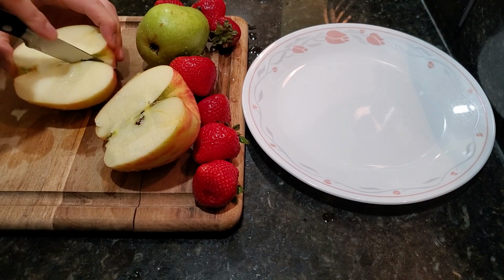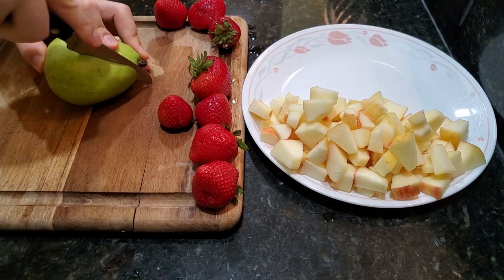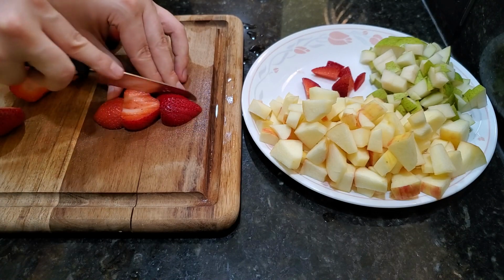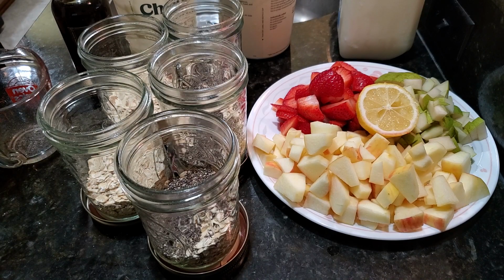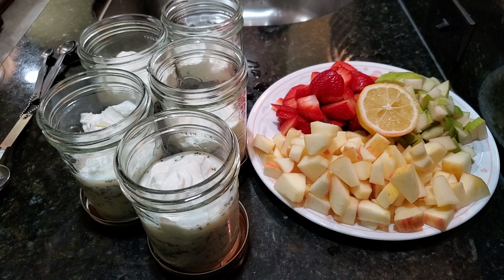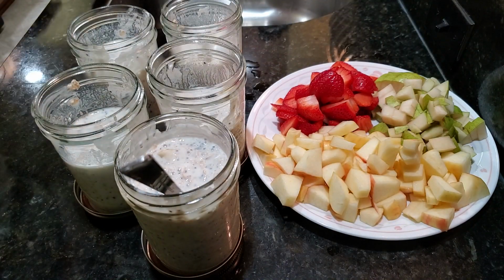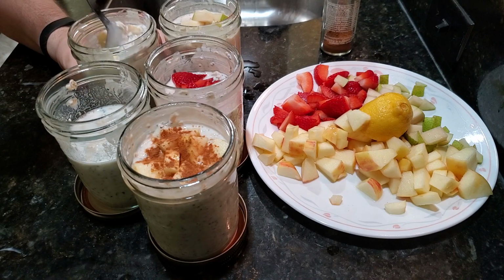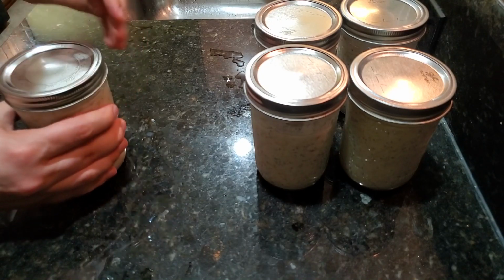ASMR | Cooking With Khan - Overnight Oats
In this episode of Cooking With Khan, we make some delicious overnight oats.  Relaxing cooking sounds and whispering!